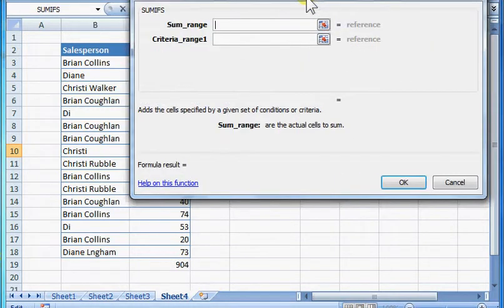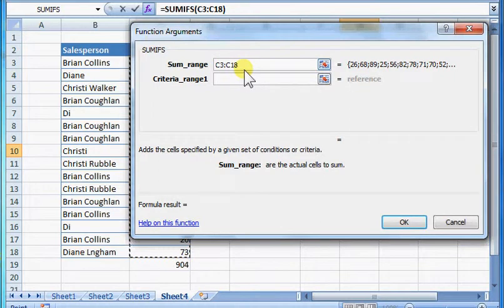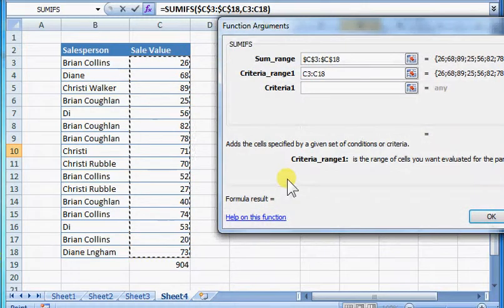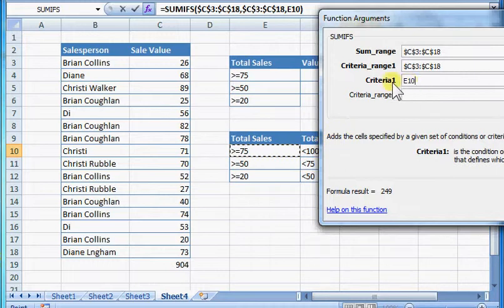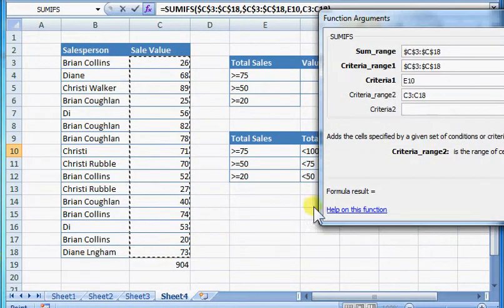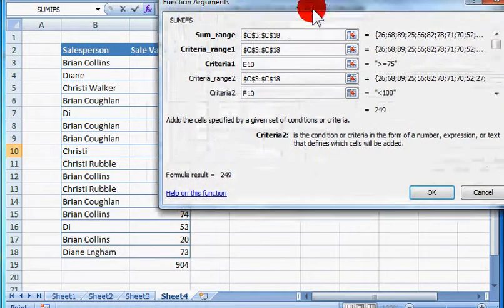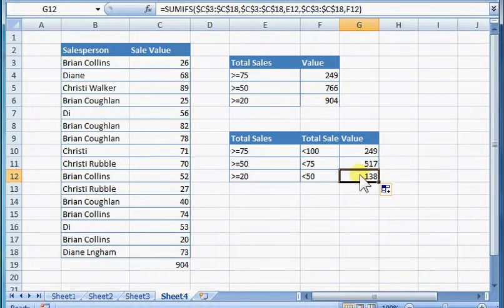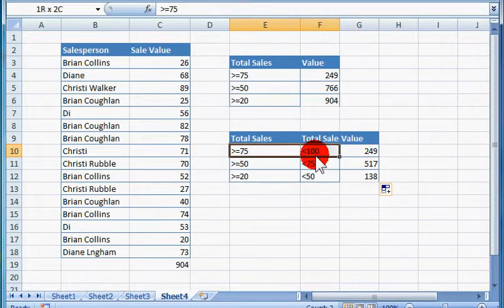SUMIFS Function Example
This is an example of using Microsoft Excel 2007 and later versions to add cells based on more than one criteria. This uses the SUMIFS function. Note that it will not work in Excel versions prior to the 2007 version.